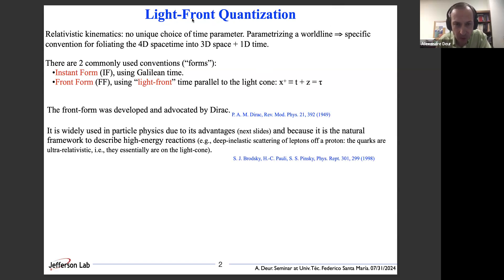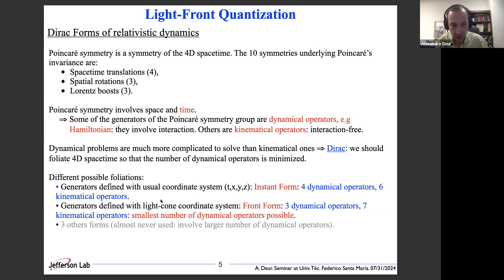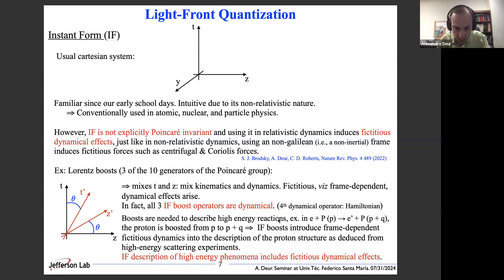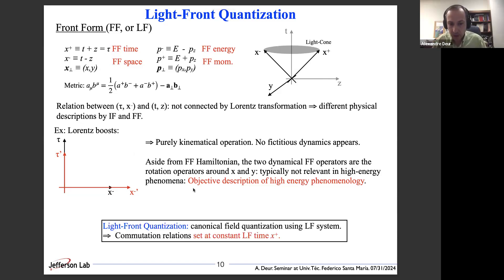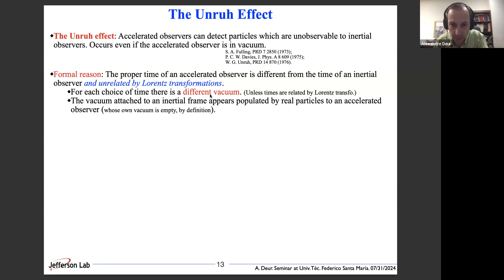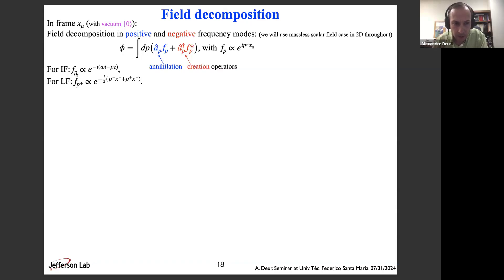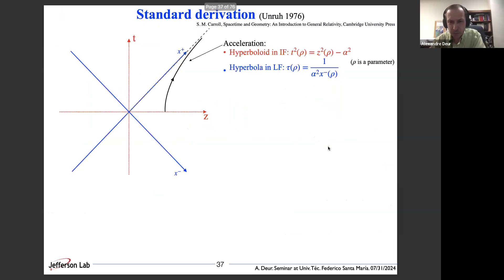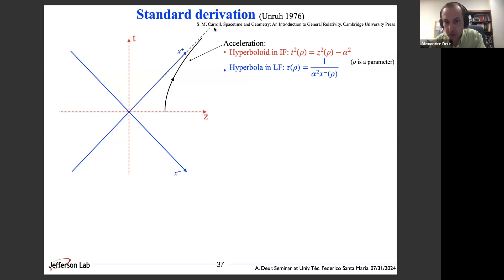Insights from Light-Front Quantization on the Unruh Effect (Dr. Alexandre Deur)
We discuss the Unruh effect, i.e., the possibility that the virtual particles widely believed to populate a quantum vacuum can be observed from an accelerated frame. However, as well known, quantum loops are not present when the vacuum is analyzed using the light-front (LF) form. Analysing the Unruh effect in using  LF show that, since the light-front vacuum is effectively empty, there is no Unruh effect, i.e., acceleration has no effect on a trivial vacuum. Since the standard Instant-Form (IF) calculations suggesting an Unruh effect are formally consistent, there must be a cancelling contribution omitted in the IF analyses. A ready candidate for such cancelation is the dynamical action of IF Lorentz transformations on the structure of an Unruh detector.